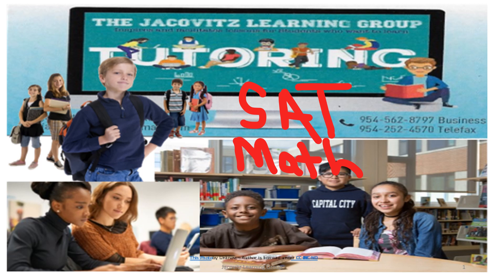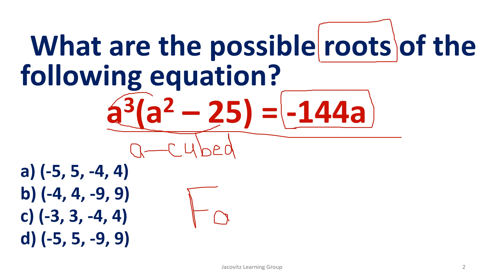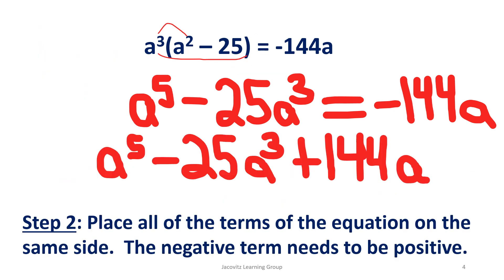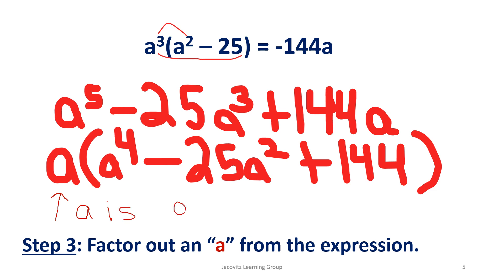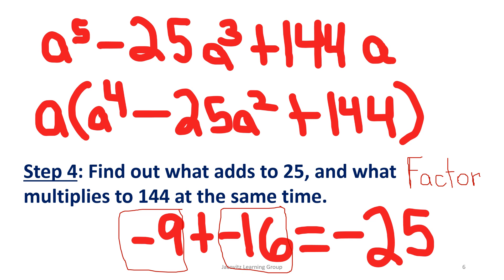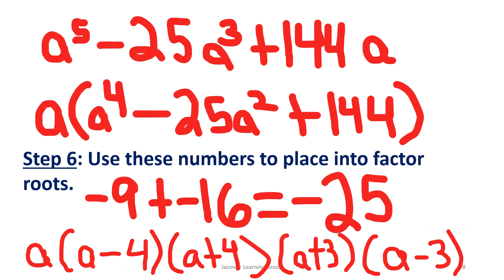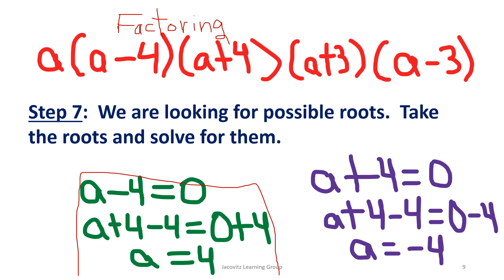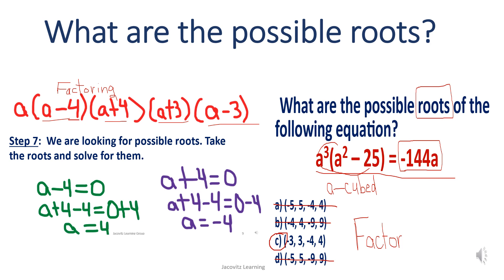SAT Math Question Factoring Used but Not Mentioned Part 2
How to factor an equation with a quintet, or 5th root.